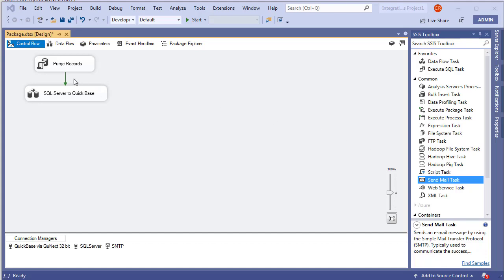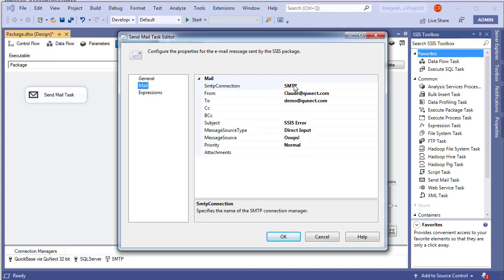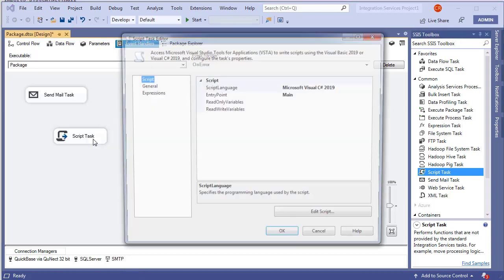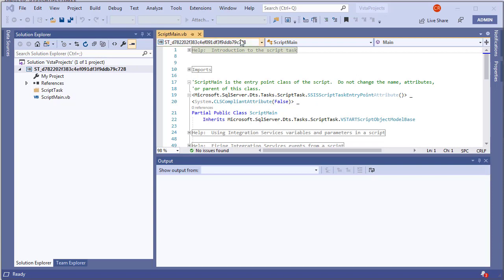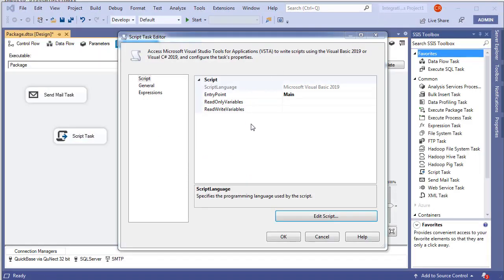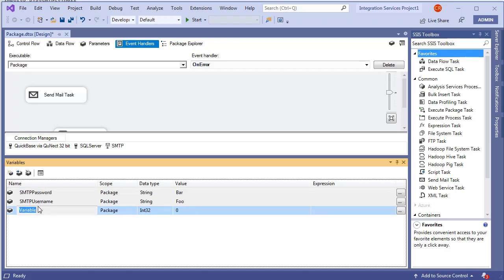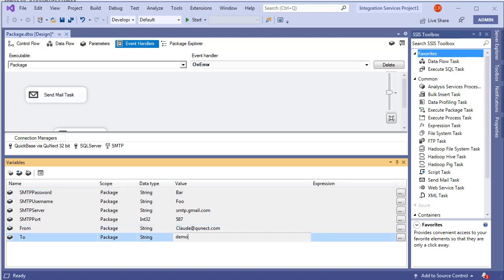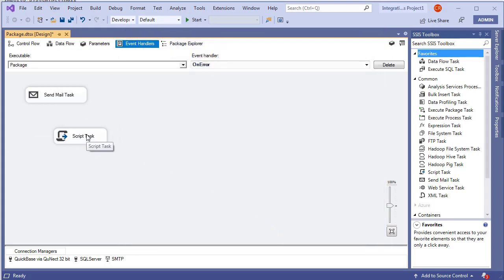SSIS SMTP Script Task to Send Email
The two lines of code below go in the Imports section:

Imports System.Net
Imports System.Net.Mail

The following lines of code replace the comment "'Add your code here"

e_mail = New MailMessage()
e_mail.From = New MailAddress(Dts.Variables("User::From").Value.ToString())
e_mail.To.Add(Dts.Variables("User::To").Value.ToString())
e_mail.Subject = Dts.Variables("User::Subject").Value.ToString()
e_mail.IsBodyHtml = False
e_mail.Body = Dts.Variables("User::MessageBody").Value.ToString()
Smtp_Client.Send(e_mail)